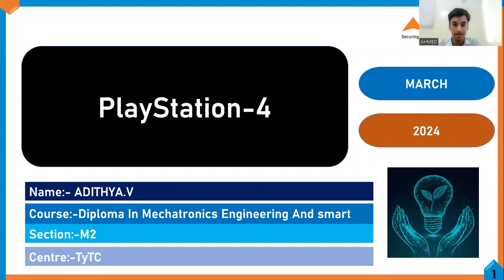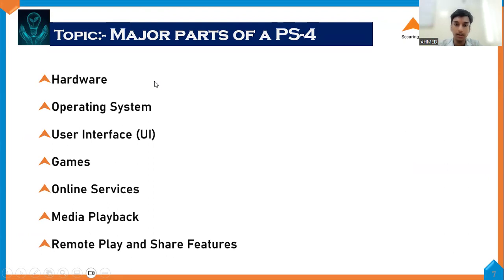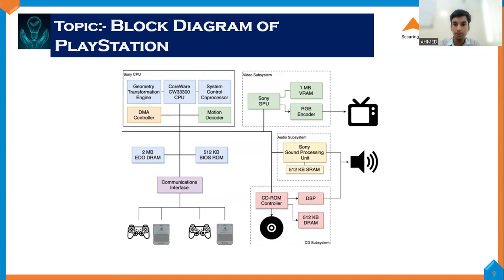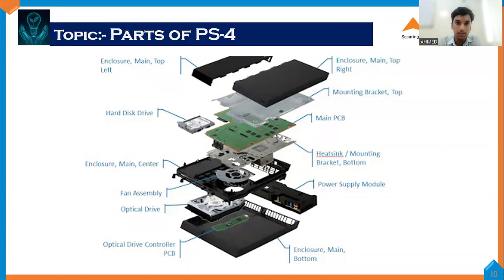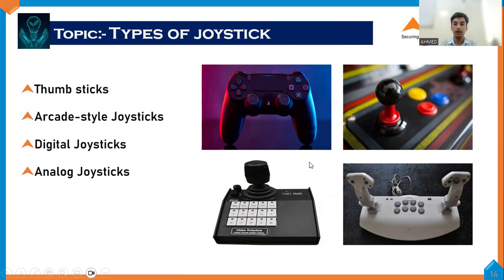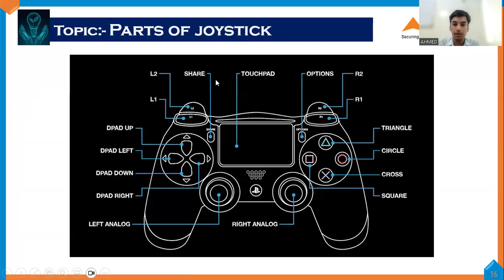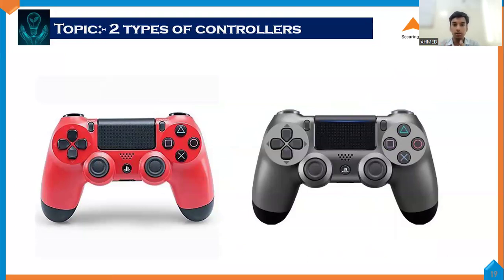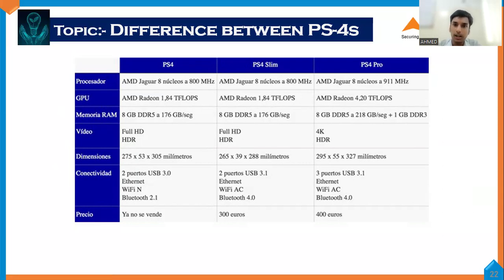PlayStation | Shop Talk | NTTF Trichy (TyTC) | 2024 Mar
Adithya presents an interesting shop talk on PlayStations. He is currently pursuing his Diploma in Mechatronics & Smart Factory from NTTF Trichy.